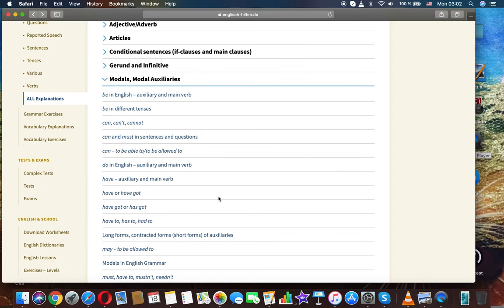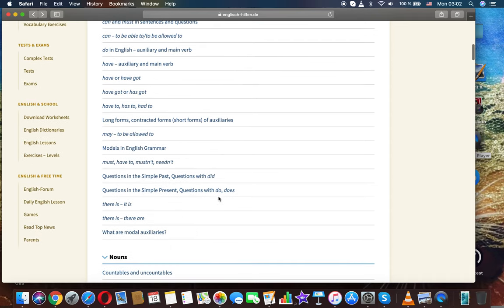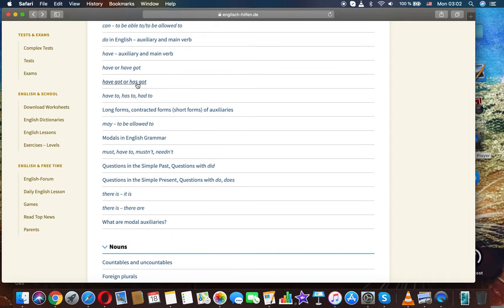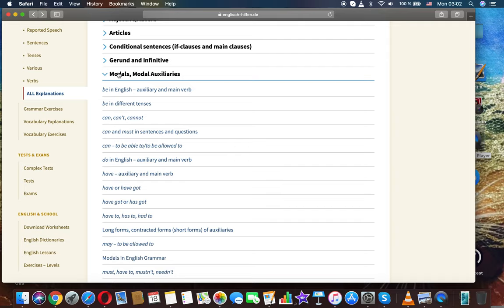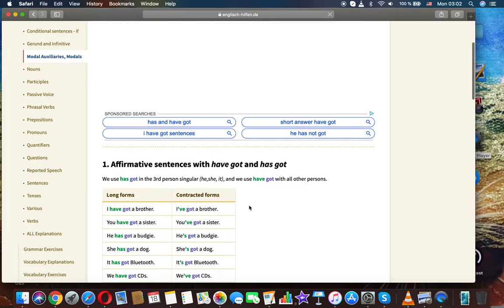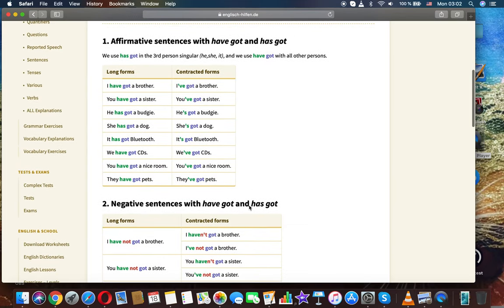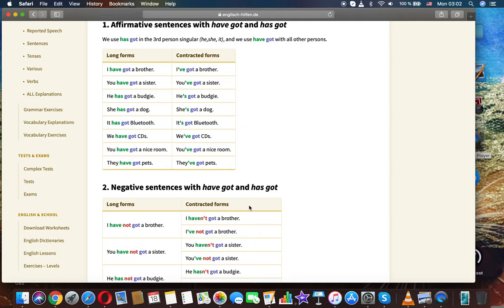have got or has got . English free education